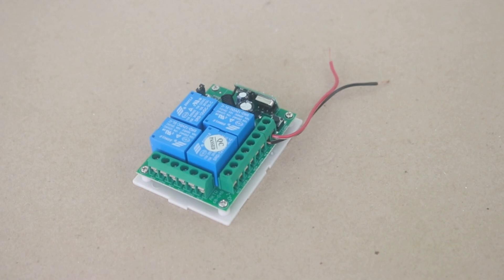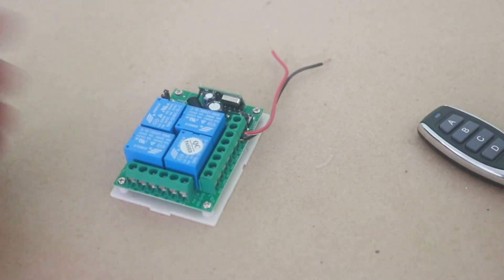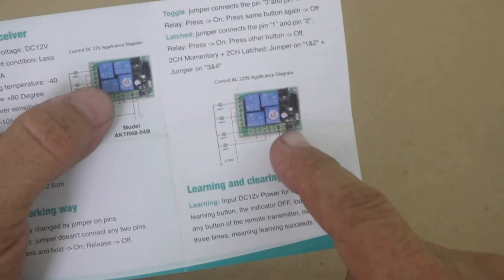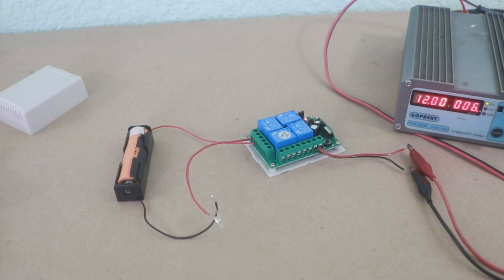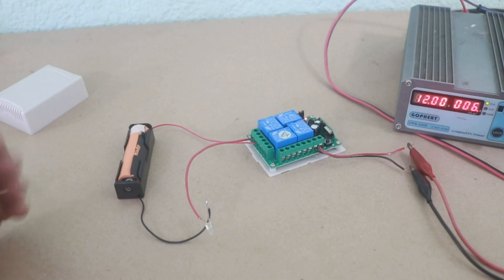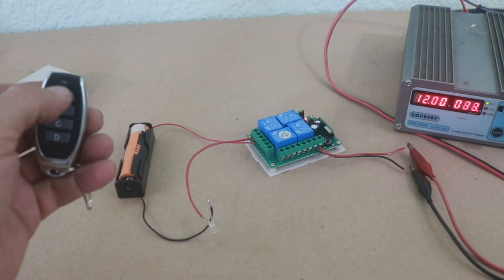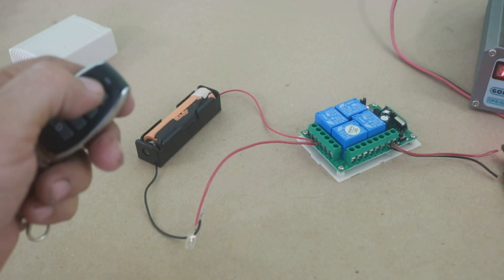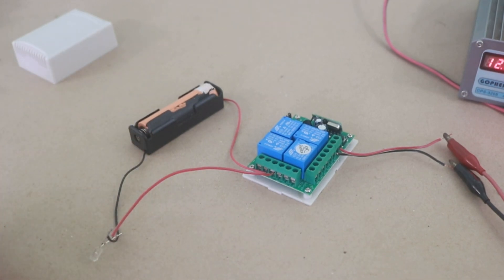Add remote control to any device with this cheap module.